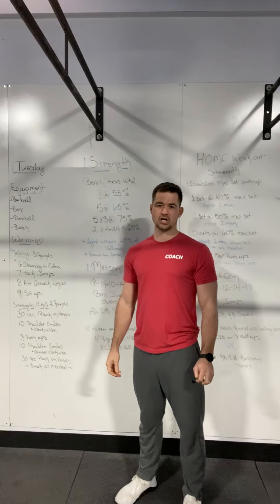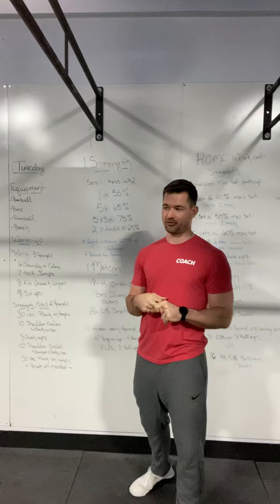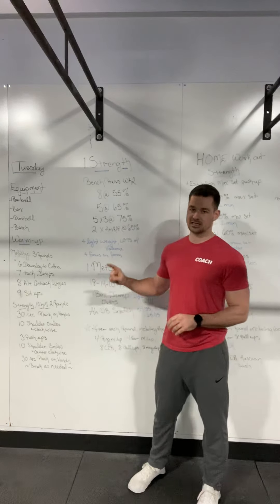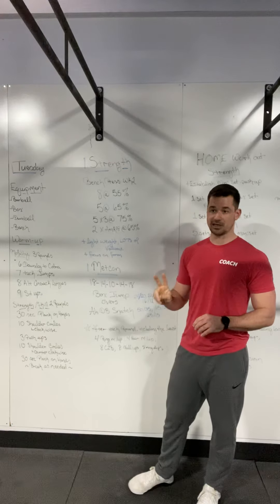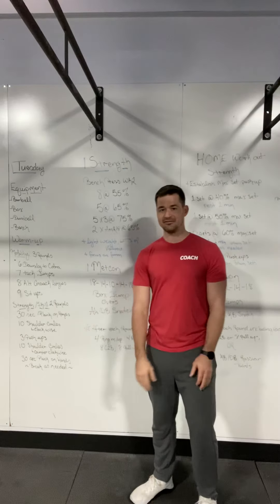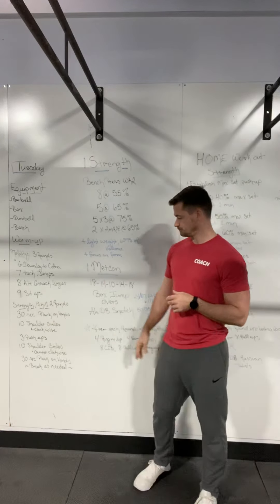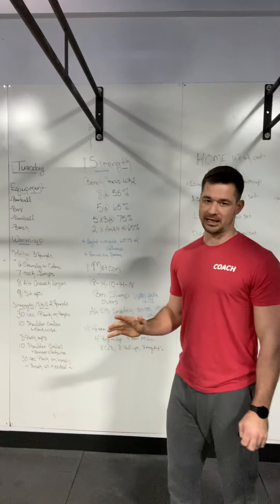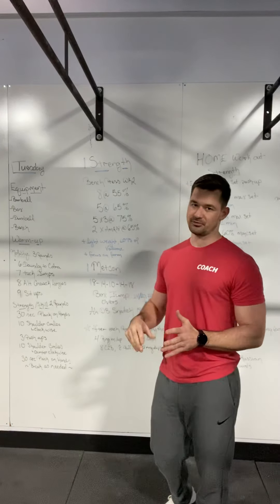3/17 Whiteboard Breakdown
Coach Casey breaks down today’s workout at the gym or home at the whiteboard.